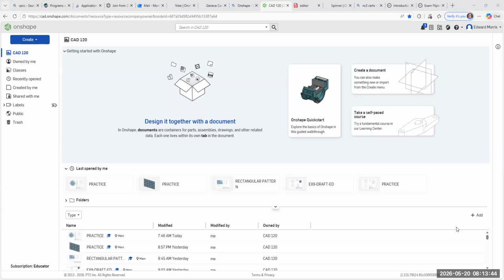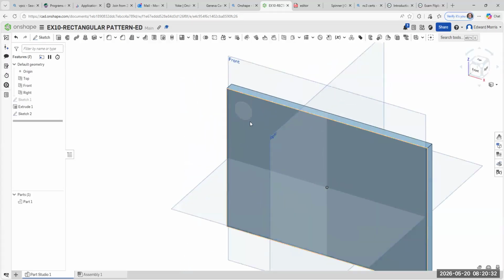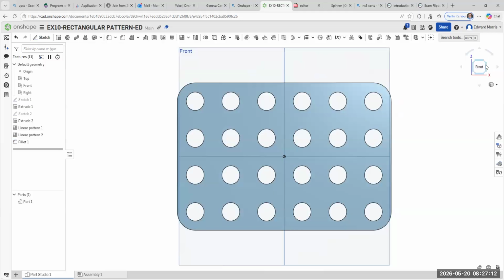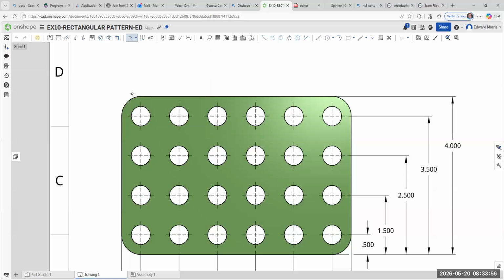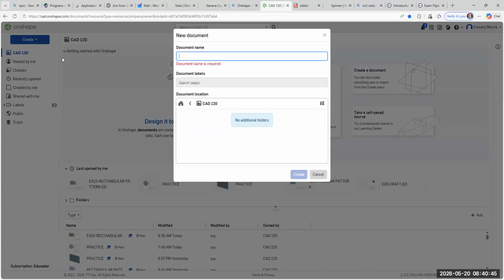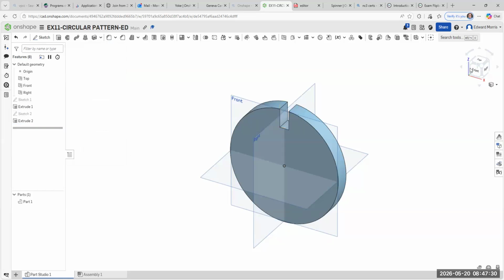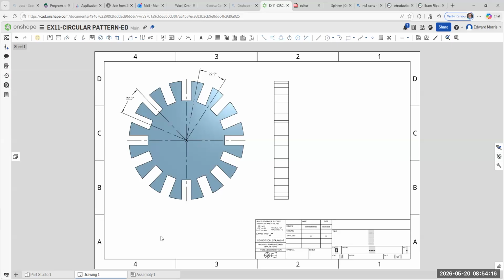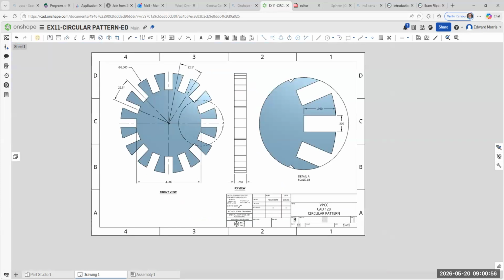OnShape -Rectangular and Circular Pattern